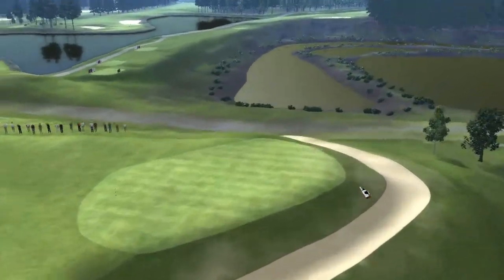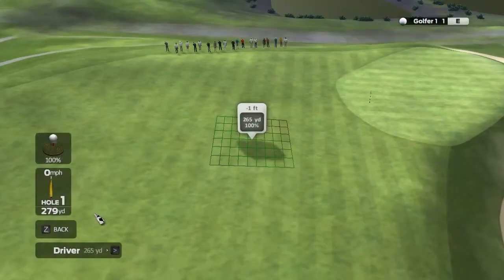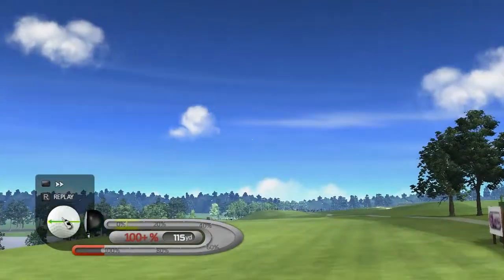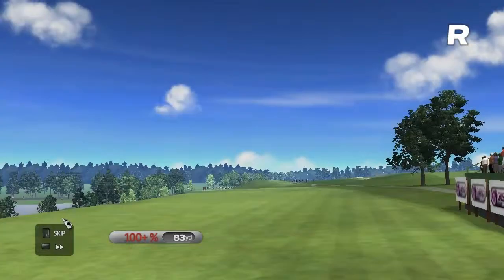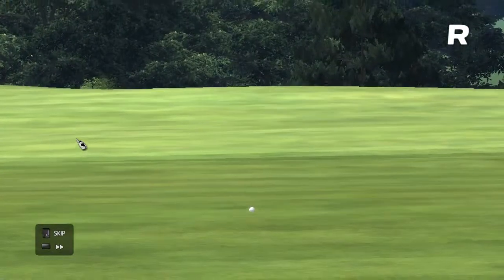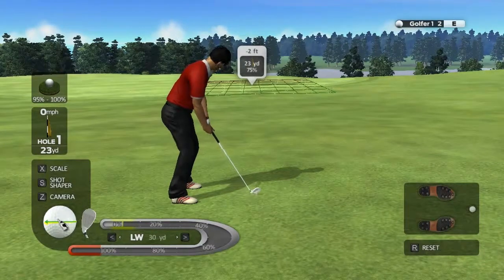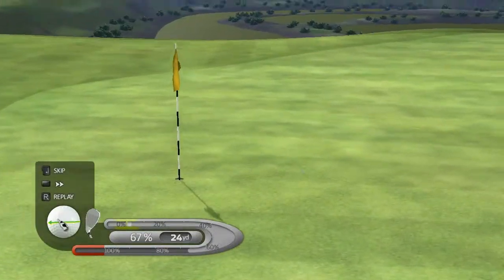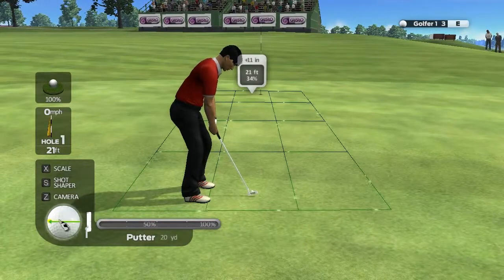Лучшая игра из категории -под пиво- Best game of the category - with beer-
Игра в гольф John Daly's Pro Stroke Golf 2010  , простое управление , не плохая графика для данного жанра .